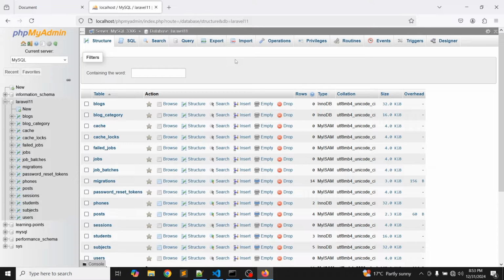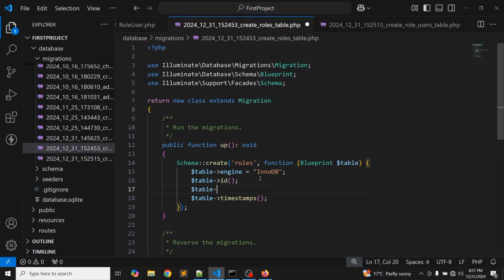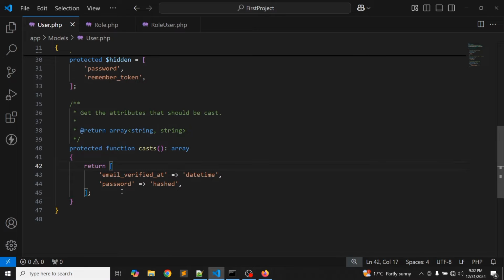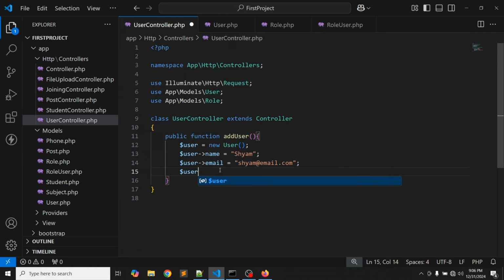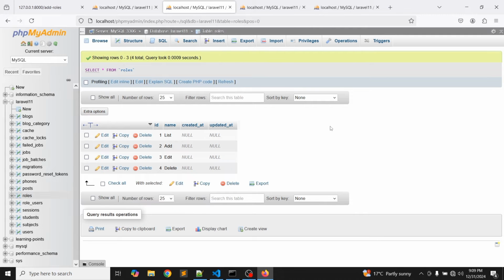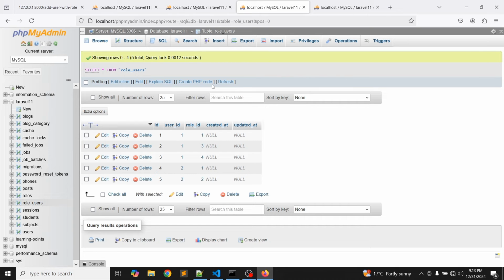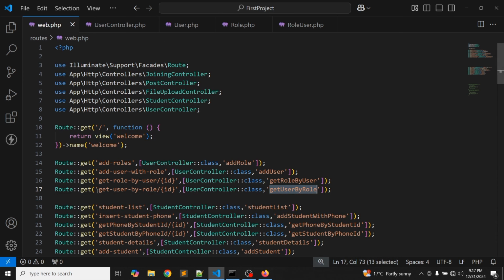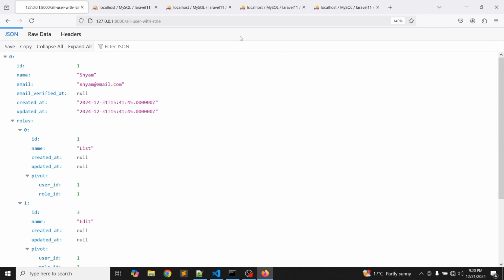Many to Many Relation | Eloquent Relation | ORM Concept | Laravel Tutorial | Learning Points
Eloquent Concept | Eloquent Relation | Many to Many Relation | ORM Concept | Laravel Tutorial | Learning Points

00:00 Introduction
00:32 Many to Many relation concept
01:59 Create Model and migration
02:26 Create pivot table and migration
03:58 Table structure
07:46 Create model relation
09:35 Create controller
10:40 Add User
12:23 Add Role
15:18 Create relational data
19:08 Get Role By User
21:55 Get User By Role
23:35 All user with related role
26:30 Conclusion and next topic

Next day we are going to discuss about eloquent one to manyrelation.